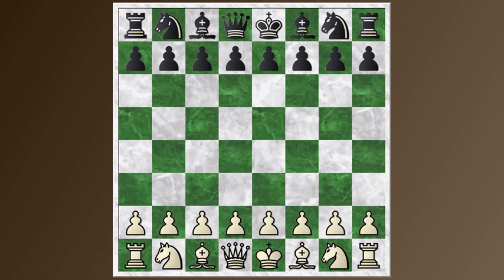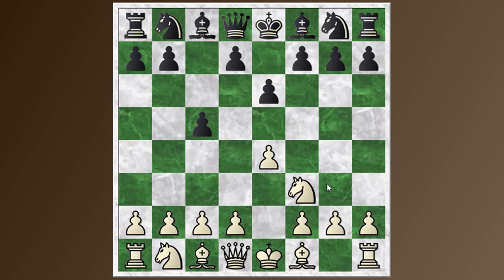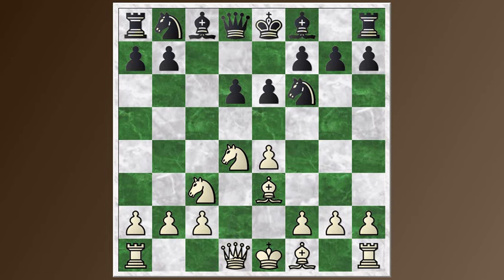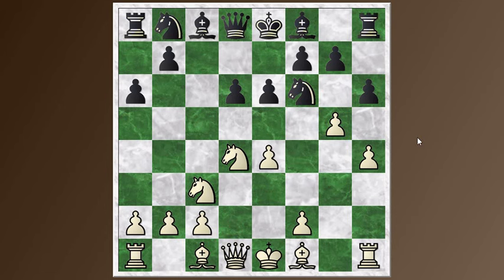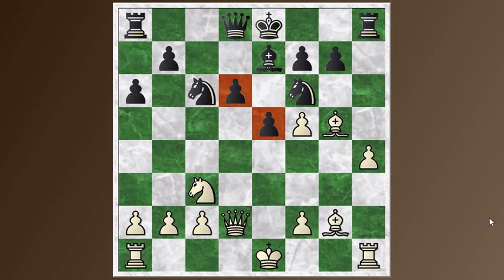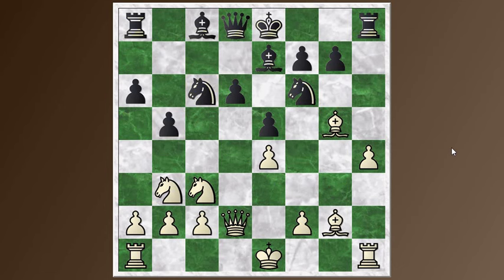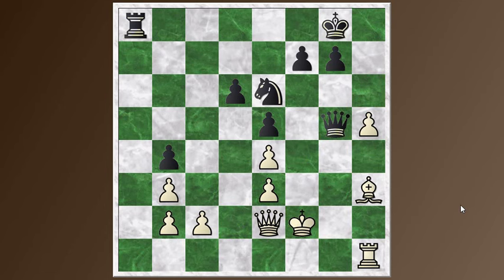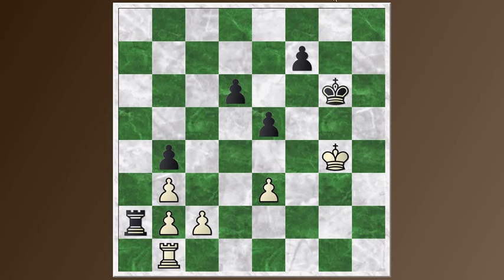2017 Western Class Championship round 1: Sicilian Scheveningen - Keres attack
In round on of this tournament, my opponent plays the Scheveningen variation of the Sicilian defense.  This is a somewhat rare line, due to the dangerous Keres attack.  I have to give it a try, even though I don't know the attack all that well.